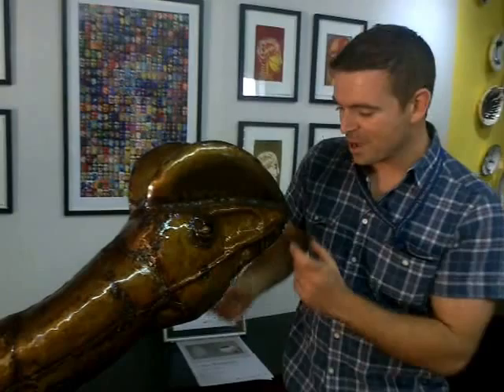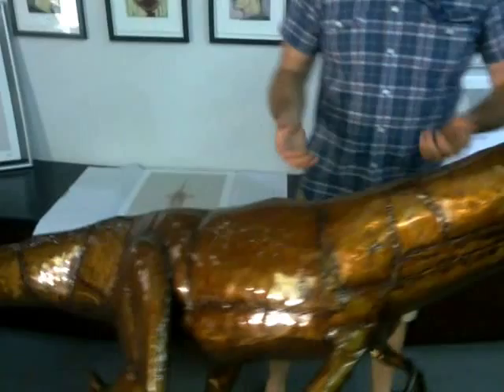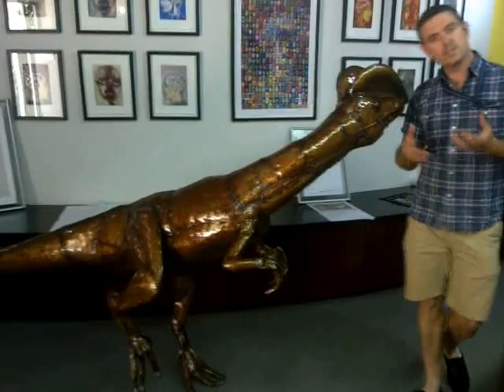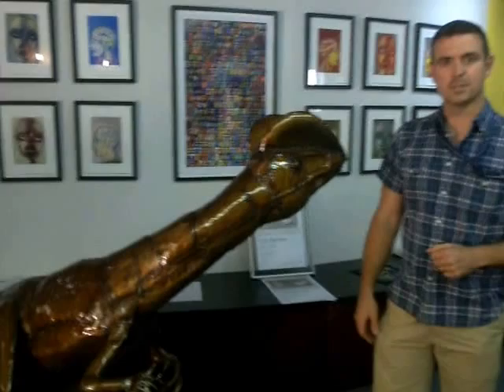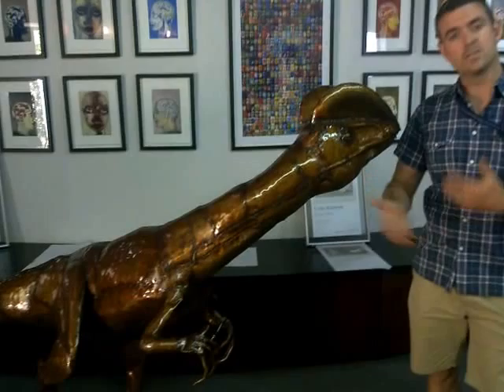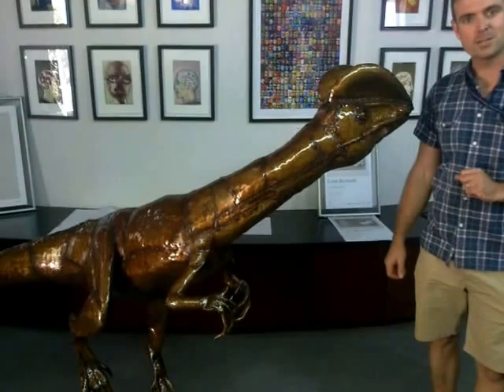Dr Jonah Choiniere interview on, Gallery Naomi Dinosaurs Sculptures at The Origins Centre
David Huni and His Gallery Naomi Unveiling replica South African dinosaur species at the Origins Center during their tandem public lecture at Wits University. These accurate to science dinosaurs namely Dracovanator, Aardonyx, Nqwebasaurus, Iguanadont (South African Species) and Ornithocheirus giant flying raptile of The UK and South America were recreated by the artist David Huni while collaborating with Dr Jonah Choiniere senior paleontologist scientist researcher at Wits University